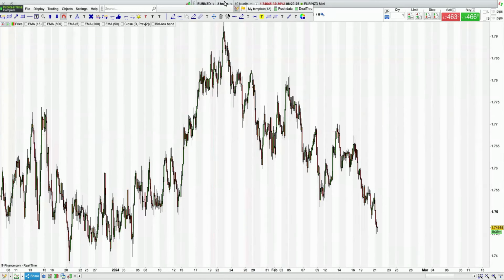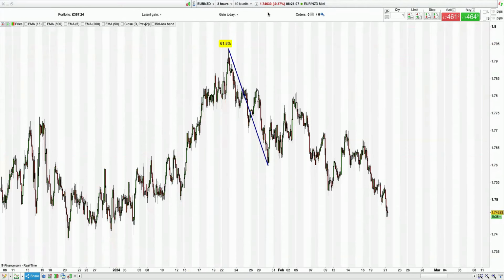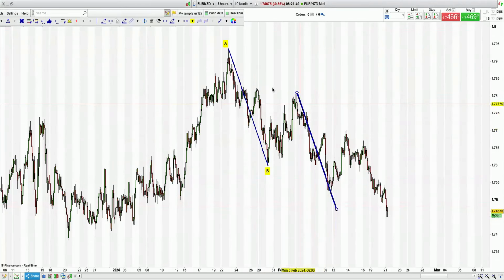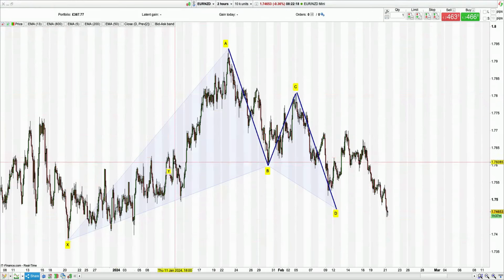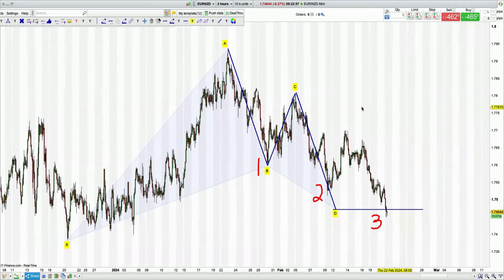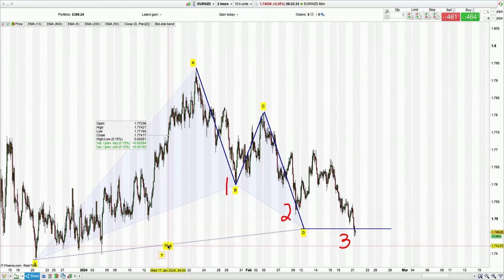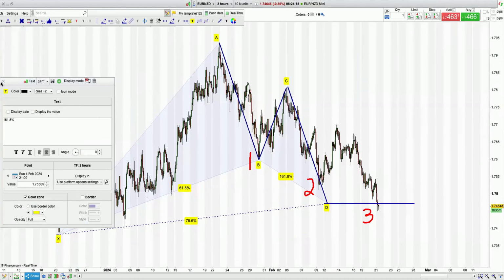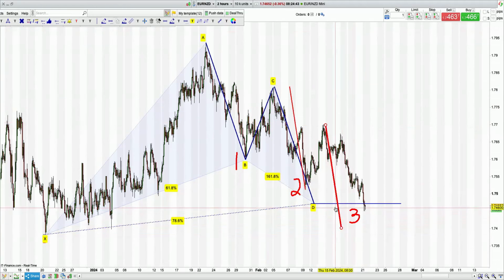Harmonic Patterns in Forex Price Charts - EUR/NZD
How did I find this setup. Watch this video so YOU can DO THIS YOUR SELF

You can learn to do this for yourself. It may look complex but it is simple once you grasp the basic mechanics.